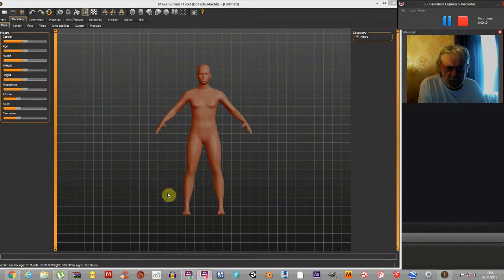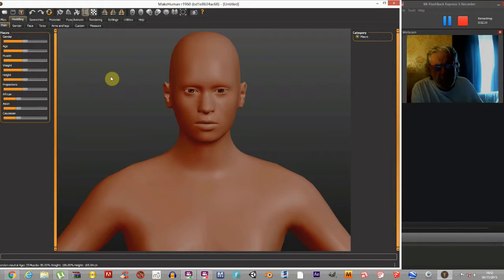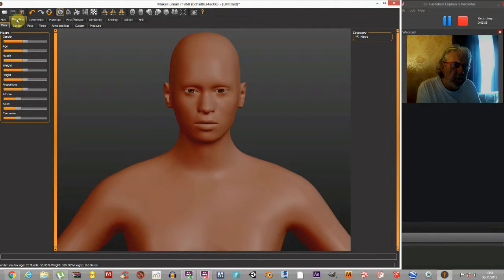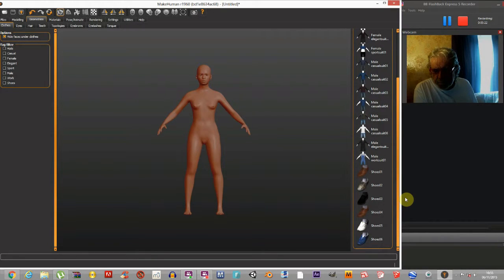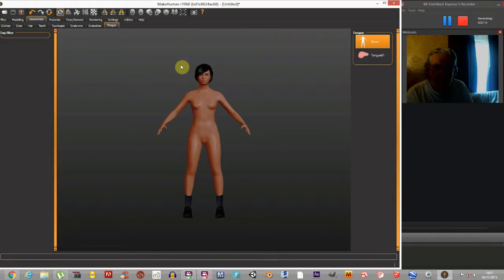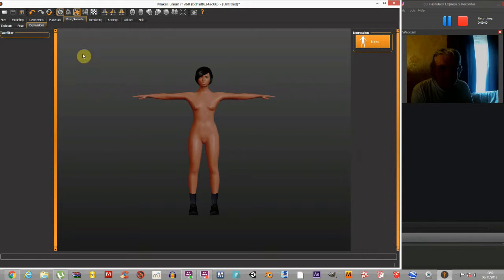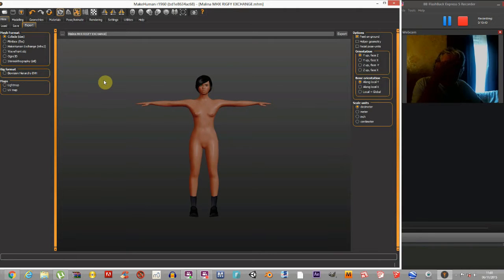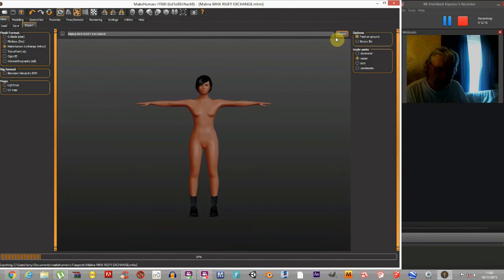FLOYD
Lets follow the yellow brick road?

The Makehuman experience